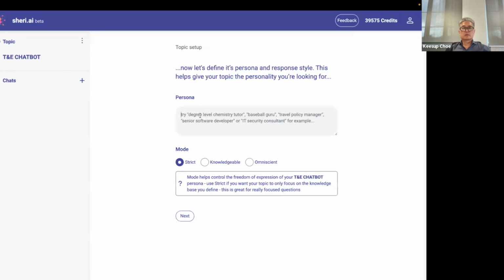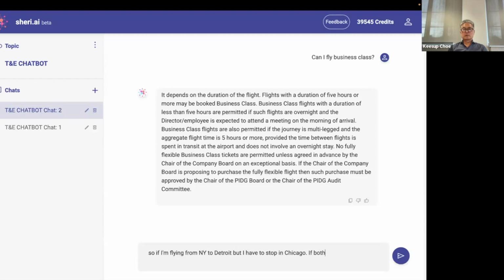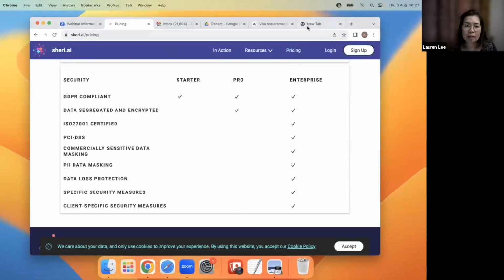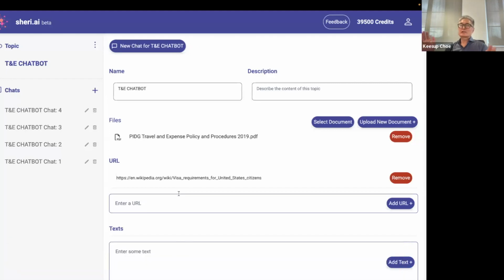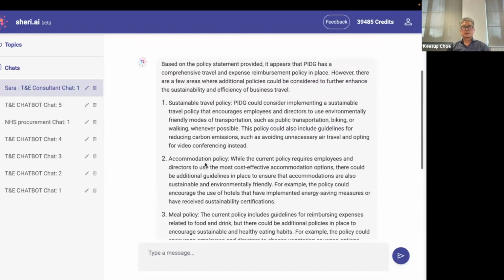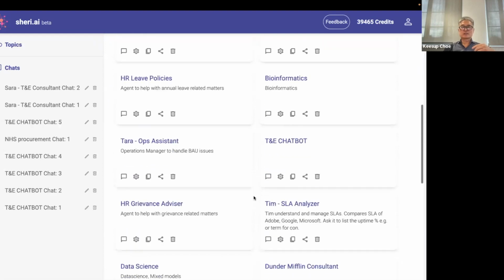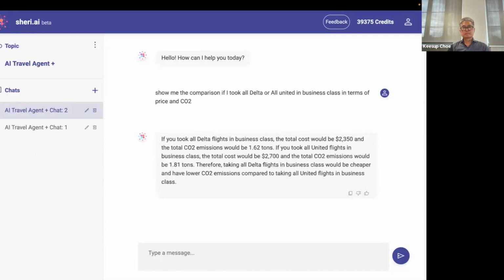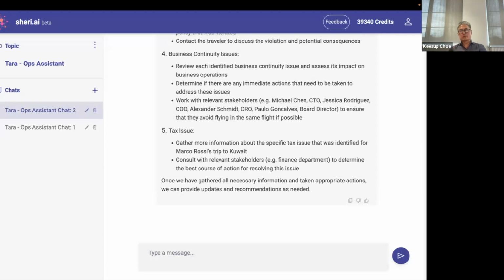sheri ai Demo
"More Profound than Fire, Electricity, or the Internet". See how PredictX CEO, Keesup Choe empowers sheri.ai by building his own Apps, focusing on Travel, Expense and Procurement.

and sign up for free today to try it out for yourself!